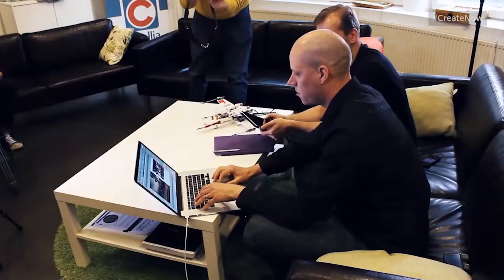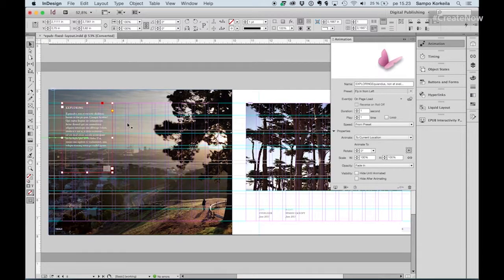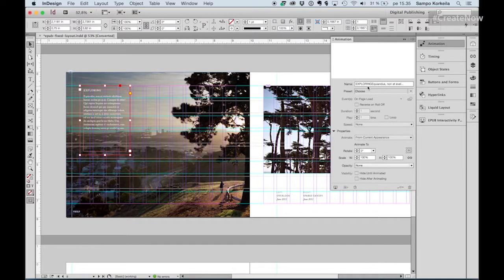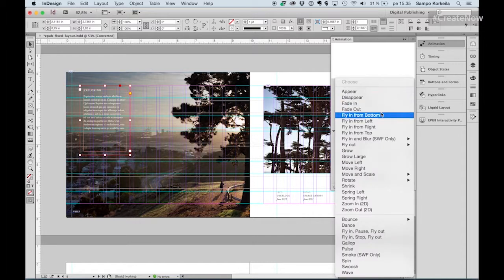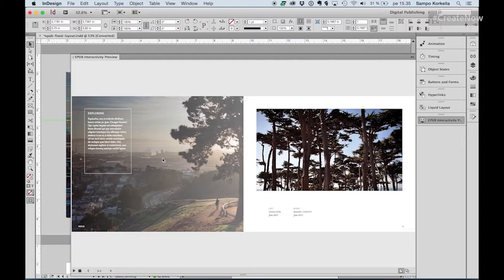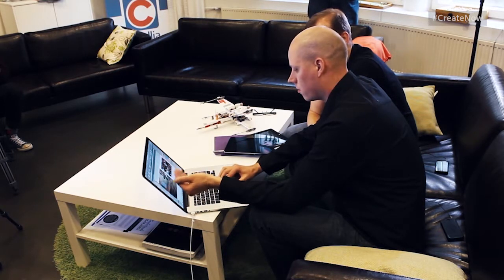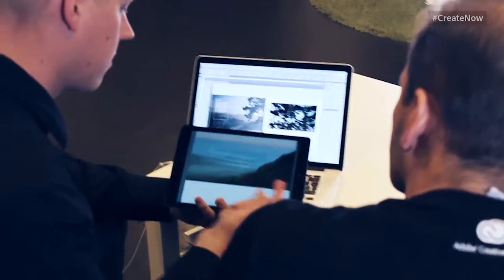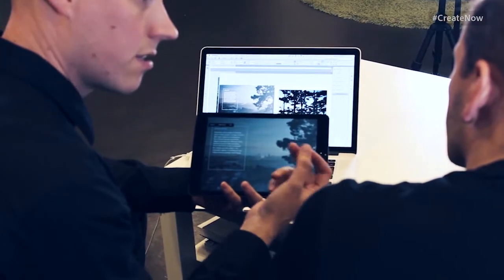Publishing to Mobile from InDesign CC with Sampo Korkeila, Corellia Helsinki - Create Now Online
Multi-Discipline Designer, Sampo Korkeila of Corellia Helsinki, will share his experiences of producing and publishing from InDesign to mobile devices. Sampo will also show workflows in action for the production and EPUB3 publishing of mobile apps with using Adobe InDesign CC.